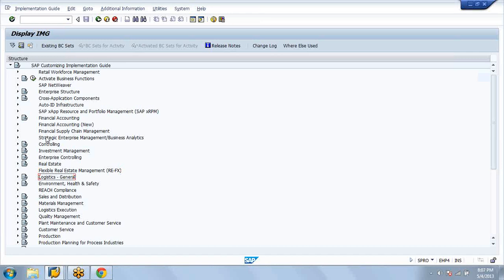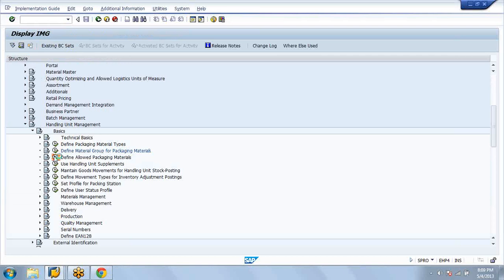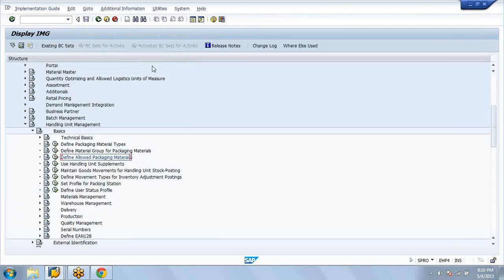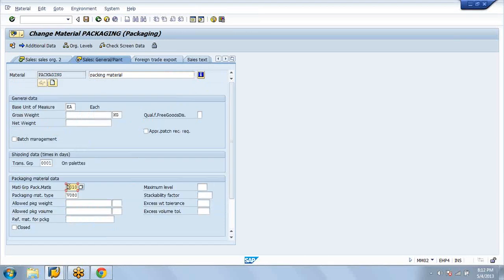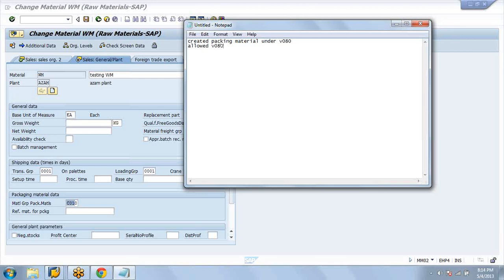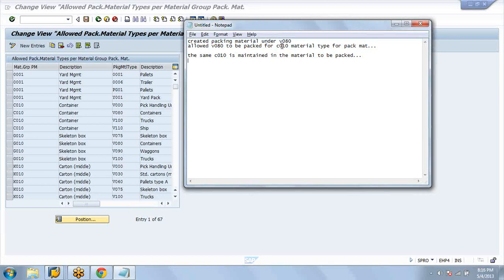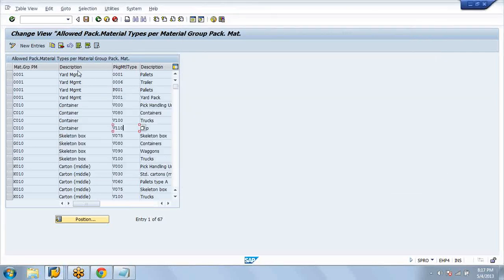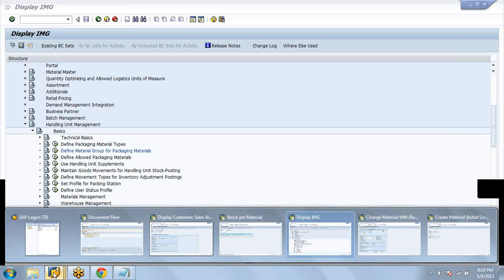WM Training Day 15